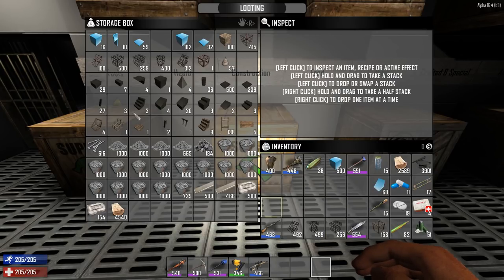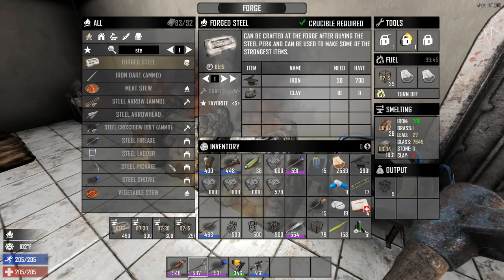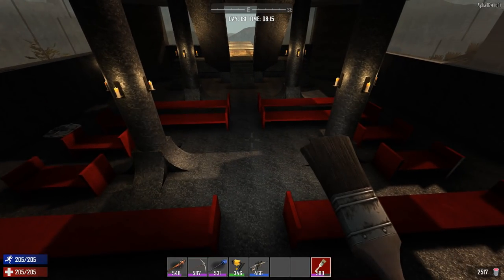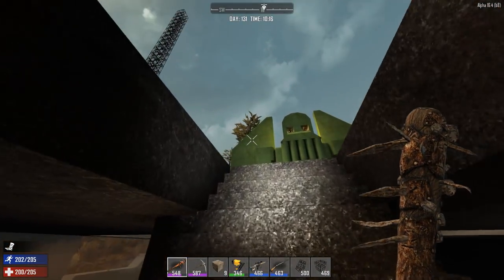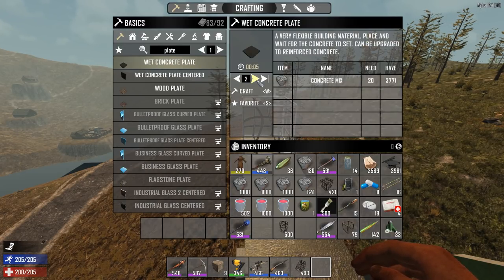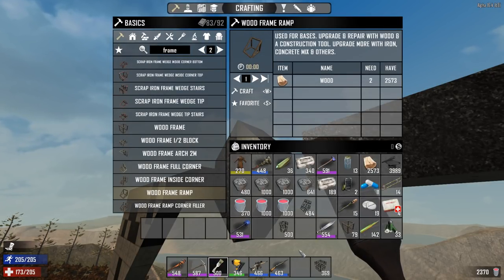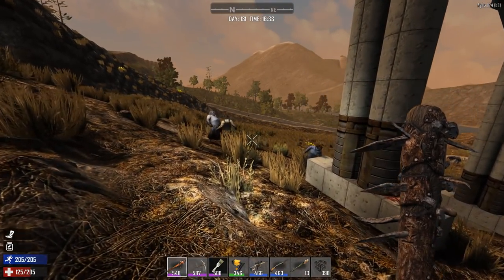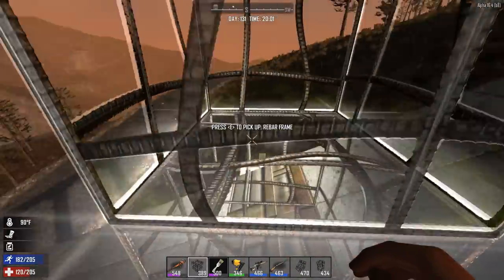7 Days To Die (Alpha 16.4) - Prayers for the Damned (Day 131)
In this episode we explore the new massive underground network, paint a little, and build a gravity defying structure above the Mighty Temple of Doom.

From 7 Days To Die, by The Fun Pimps Entertainment LLC.